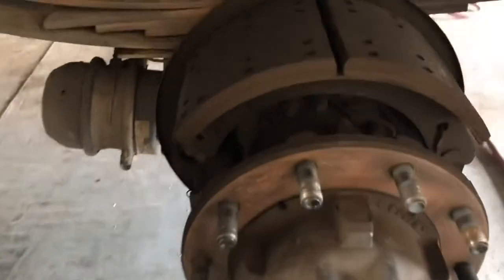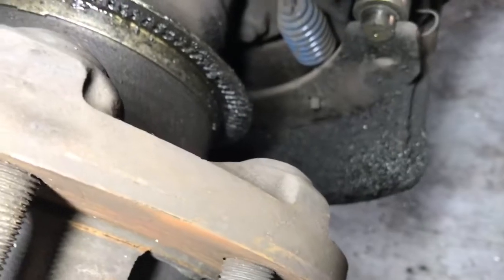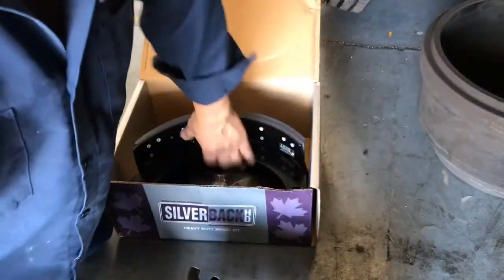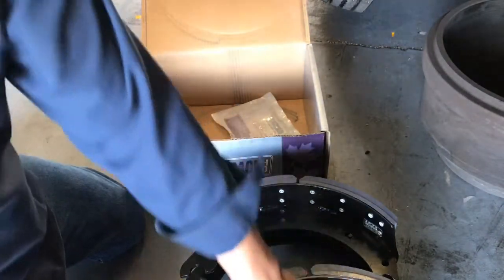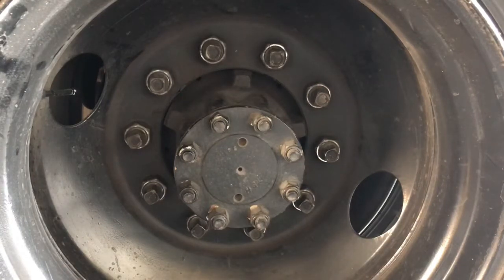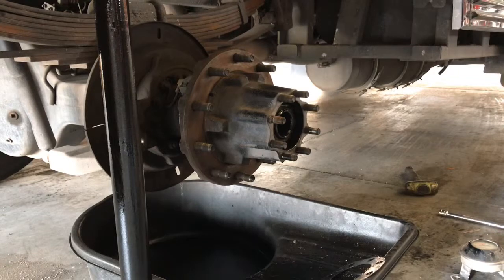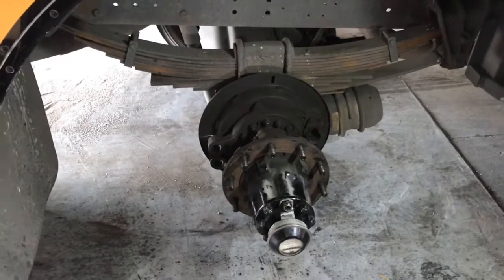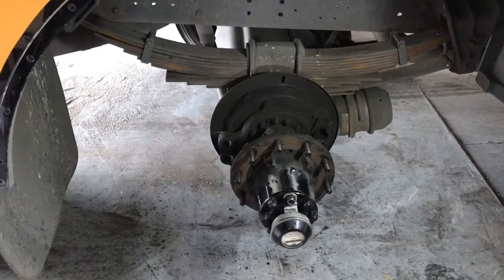School bus summer check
Extreme PM on our bus fleet